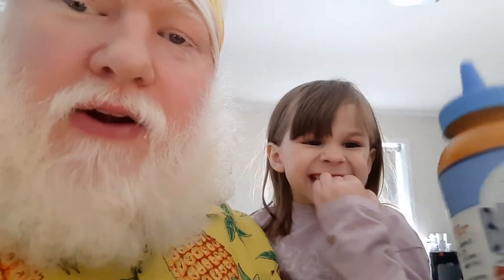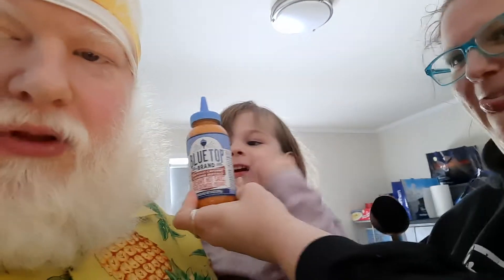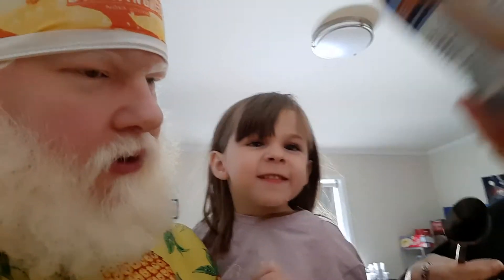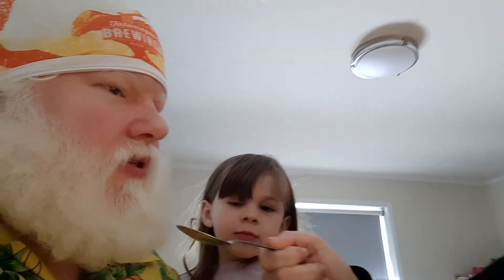Blue Top Buffalo Cayenne : Albino Rhino Hot Sauce Review